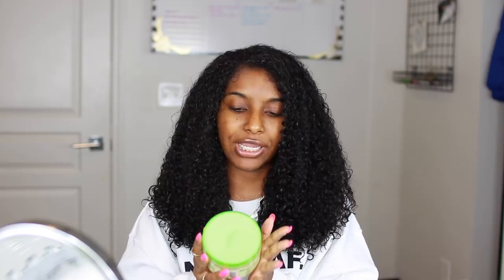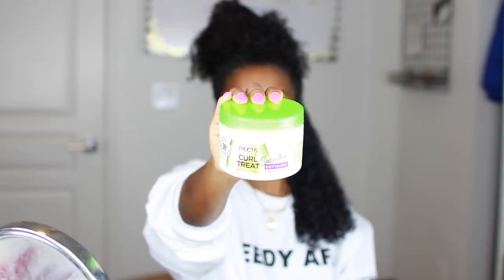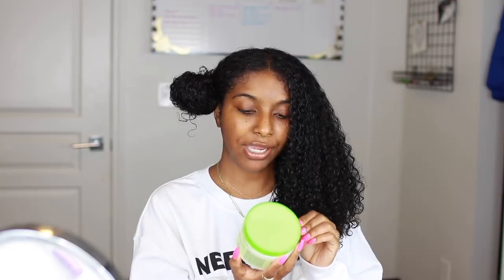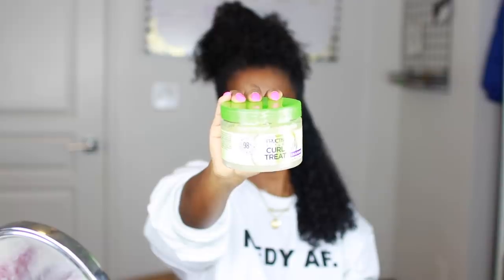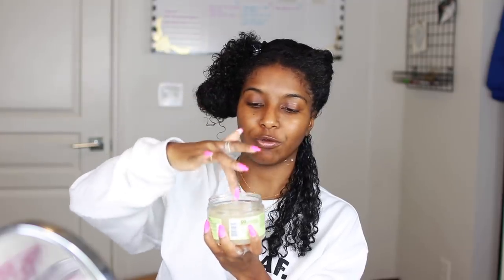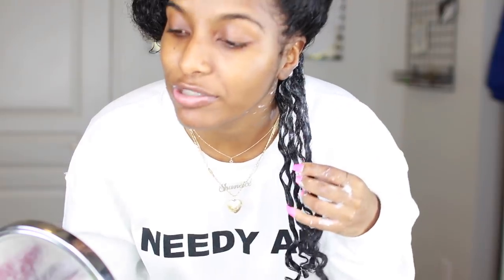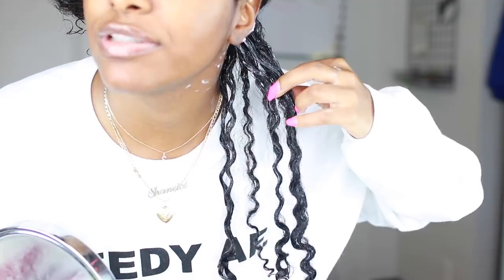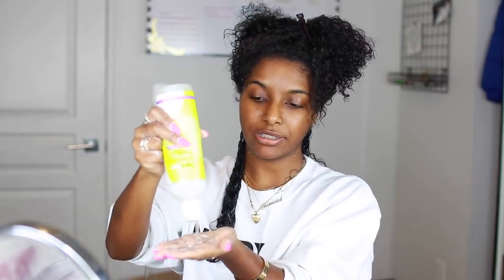THE WORST NATURAL HAIR PRODUCTS I'VE EVER TRIED!! | FIRST IMPRESSIONS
Hey ya'll these are my first impressions using the newly launched Garnier Fructis Curl Treat Products...I' tested out these products in multiple ways and they just did NOT work for my hair. Maybe a braid or twist out would work better but.. personally I feel like the products just sat on top of my hair leaving it greasy looking!

Garnier Fructis Curl Treat Shaping Jelly
Garnier Fructis Curl Treat Hydrating Butter (Thick hair)
Garnier Fructis Curl Treat Smoothie Defining (Fine Normal Hair)